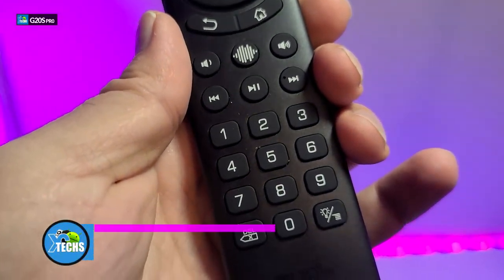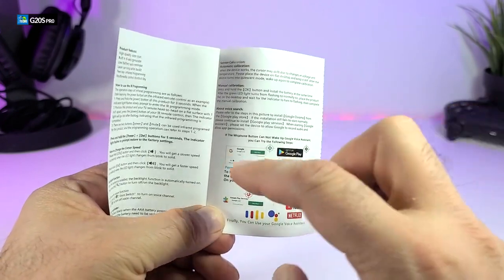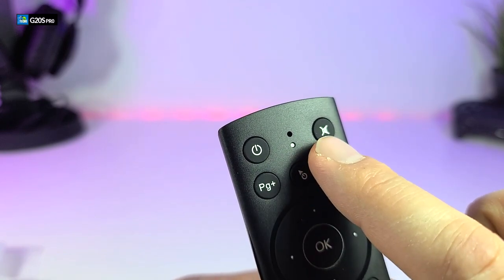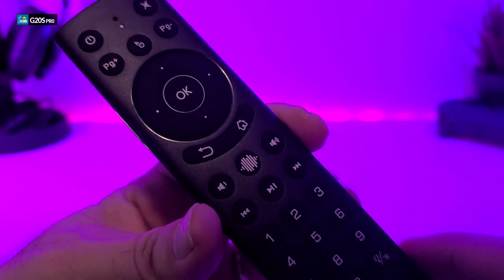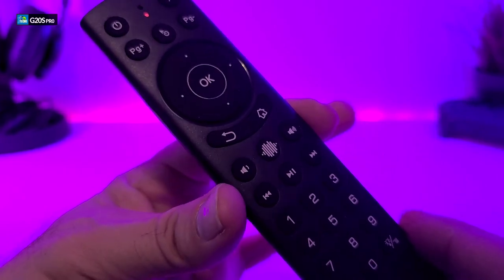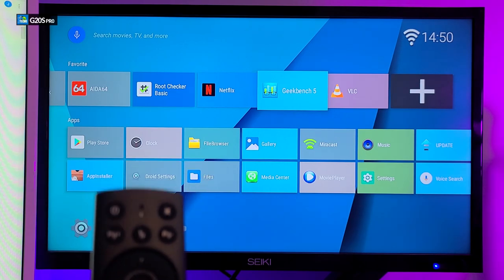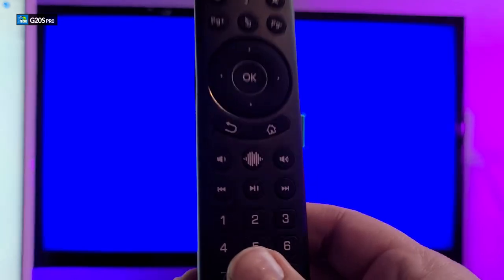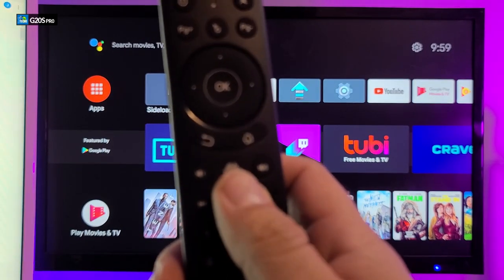G20s pro Air Mouse Remote - Unboxing And Review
This Remote will really make you happy once you see that it works real good with Android TV boxes and TVOS, also with SmartTVs, NVidia Shield, FireStick and FireTV, one of the best the best replacement with real good price tag.

Index:

00:00 Intro
00:56 Unboxing
01:24 User Manual
02:02 G20S Pro Remote
02:57 USB Dongle
03:17 Buttons
05:04 Backlit Testing

06:26 Android TV Box Testing
  06:36 Air Mouse Testing
  06:48 Navigation Keys
  07:10 OK button
  07:15 Home Button
  07:31 Back Button
  07:51 Vol Up/Down
  08:00 Mute Button

08:25 Android TVOS Testing
  08:46 Navigation Keys
  09:14 Air Mouse Testing
  09:22 Page Up/Down
  09:48 Numeric Buttons Test
  10:11 Voice Search

10:36 Pair With TV
12:00 Conclusion

Where to purchase:
Amazon USA